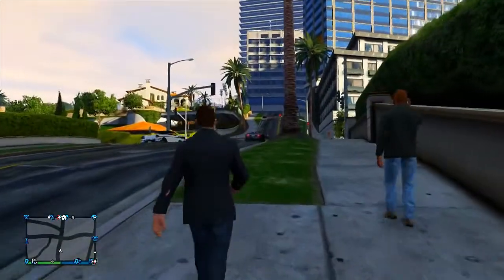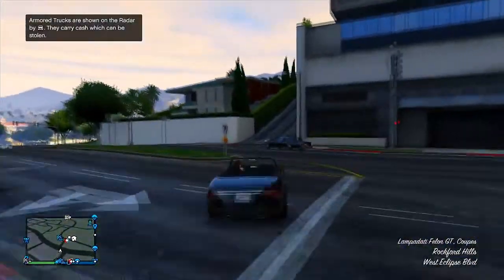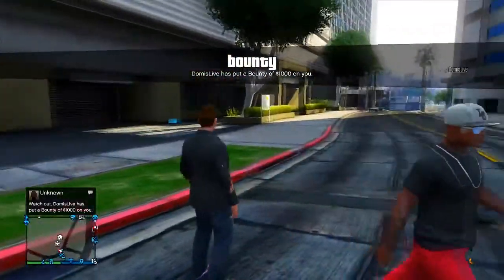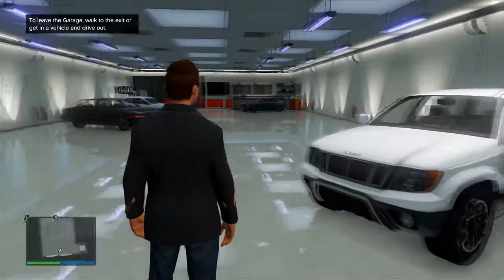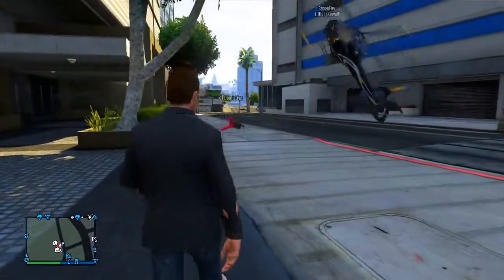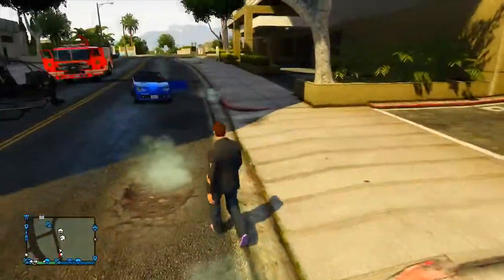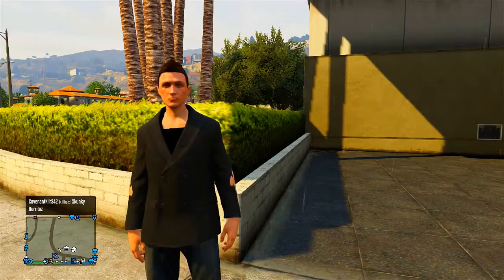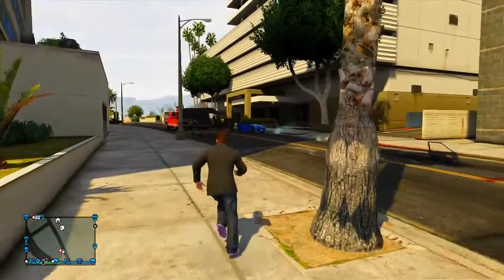GTA 5 Glitches Survive Any Bounty Glitch in GTA 5 Online ! GTA 5 Glitches